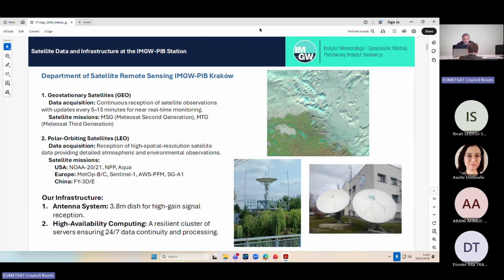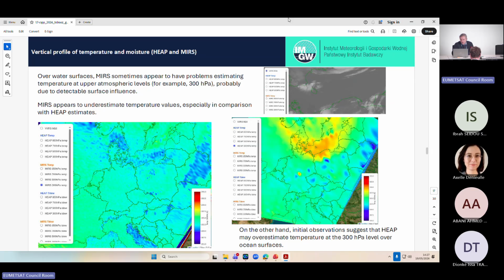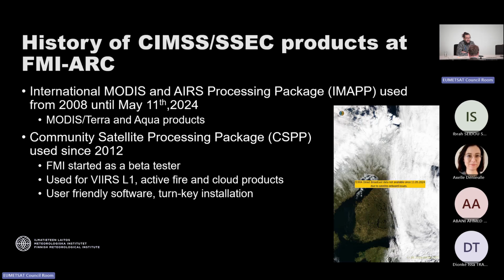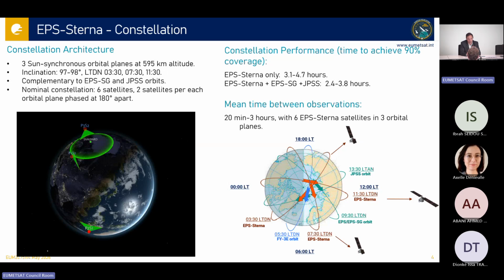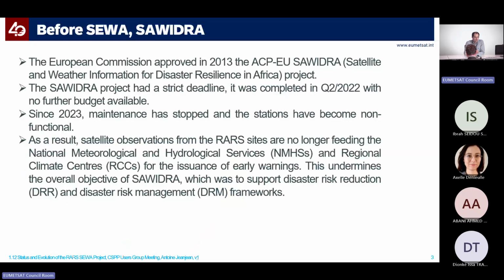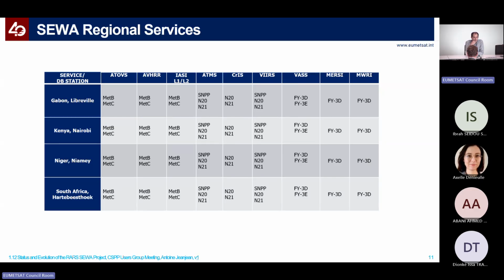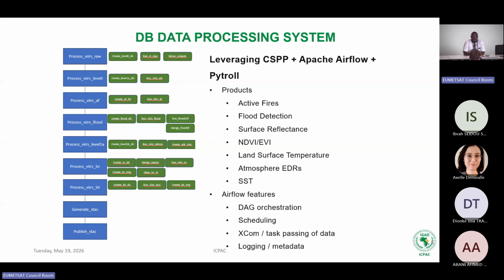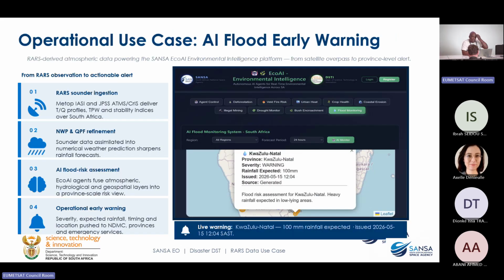CSPP Users' Group Meeting 19 May 2026 Afternoon Presentations 1.7 - 1.13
0:00 1.7 Real-Time Satellite Data Processing at IMGW-PIB in Poland Using CSPP -- Tobiasz Górecki (IMGW, Poland)
34:28 1.8 FMI Arctic Space Centre: Current and Future Satellite Missions and CSPP Based Services -- Timo Ryyppö (FMI, Finland)
1:07:33 1.9 EPS Sterna and the Arctic Weather Satellite (AWS) -- Alessio Canestri (EUMETSAT)
1:47:20 1.10 Status and Evolution of the EARS SEWA project -- Antoine Jeanjean (EUMETSAT)
2:20:58 1.11 RARS Africa STATIONS Network Ali Abani Ahmed -- (ACMAD, Niger)
2:38:58 1.12 RARS-Africa: Building Operational EO Data Pipelines using CSPP and Apache Airflow -- Allan Oware (IGAD Climate Prediction and Applications Center, Kenya)
2:39:07 1.13  SEWA Activities at SANSA -- Themba Mbule (SANSA, South Africa)